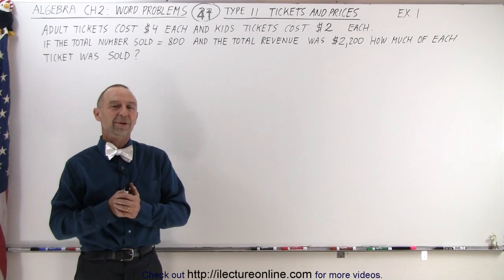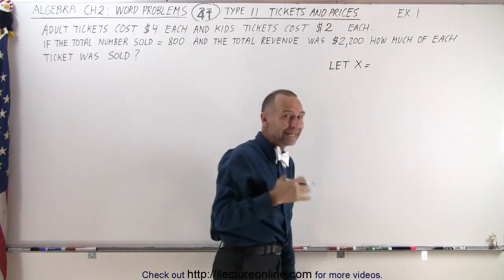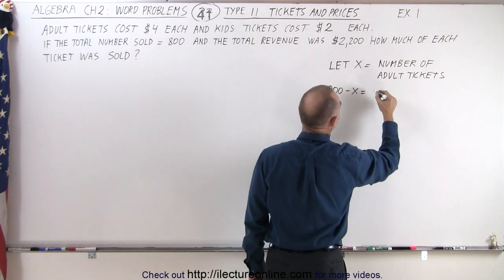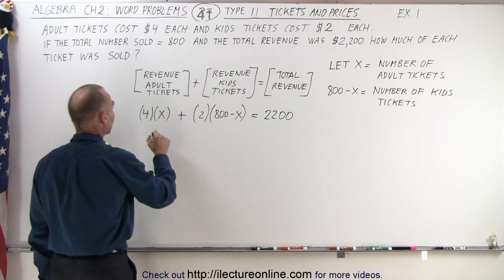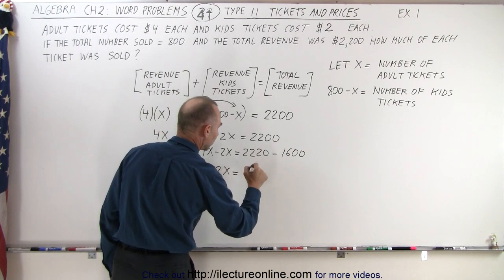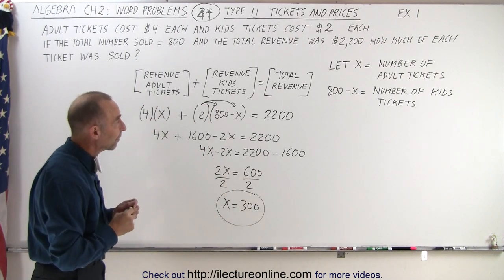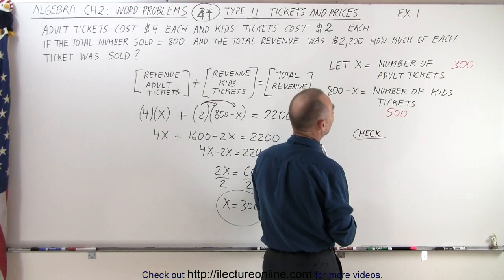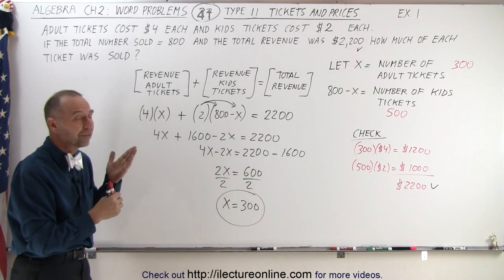Algebra - Ch. 2: Word Problem (41 of 46) Type 11: Tickets and Prices: Ex. 1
In ths video I will solve Type 11 of Example 1 word problem: Adult tickets cost $4 each and kids tickets cost $2 each. If the total number sold=800 and the total revenue was $2,200, how much of each ticket was sold?